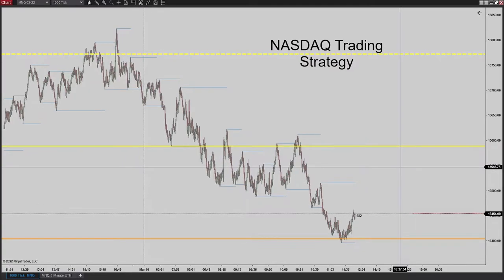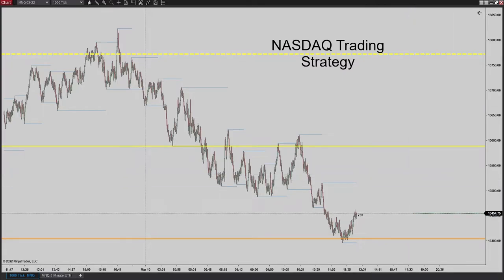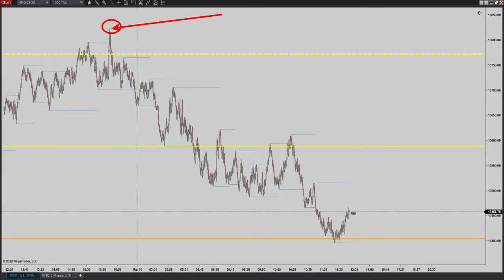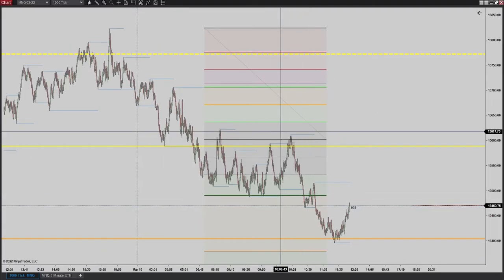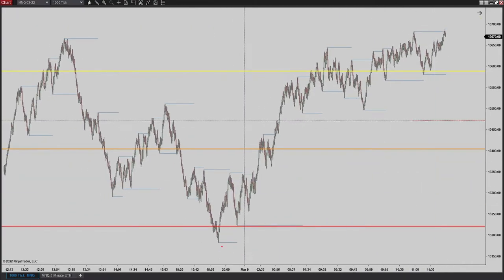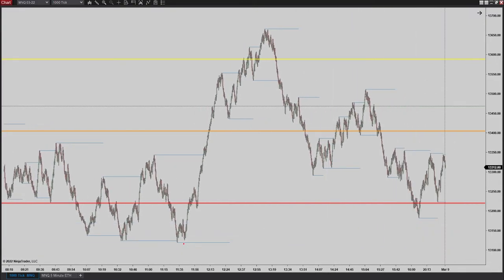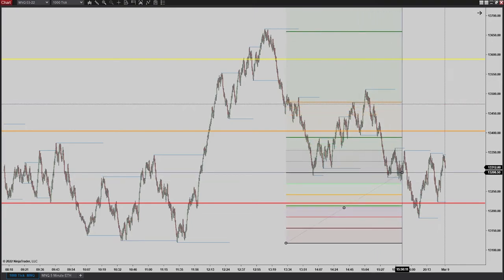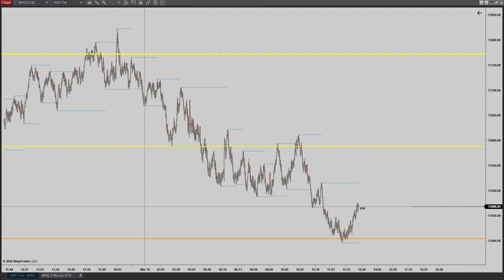Day Trading // NASDAQ TRADING STRATEGY // Utilizing my favorite trading strategy on the Nasdaq!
00:00 - Welcome to the video!
00:24 - Topic of the day
00:47 - My preference
01:20 - It always comes back to Risk vs. Reward
02:00 - Examples of Algo Pockets and a quick refresher
05:05 - Even when they fail, they can be massively helpful!
06:22 - Always know the success rate AND failure rate
06:55 - Same style, but larger reward vs. risk instead
08:16 - Thanks for watching!